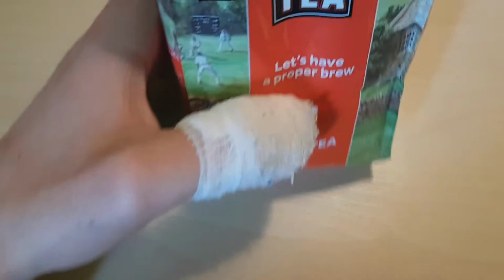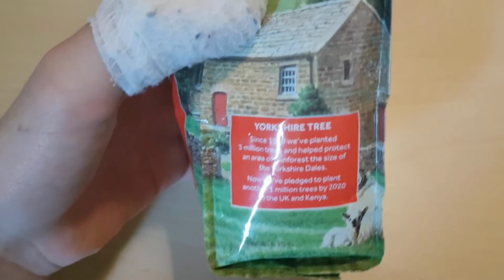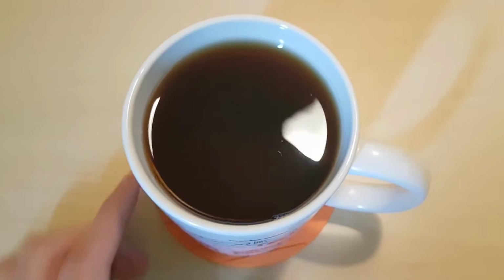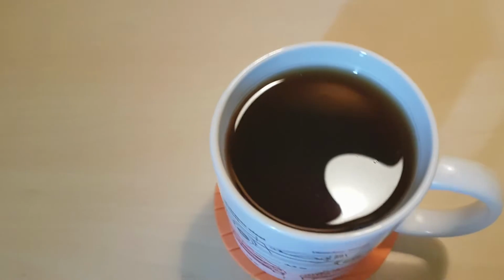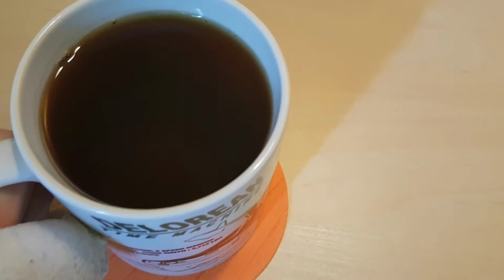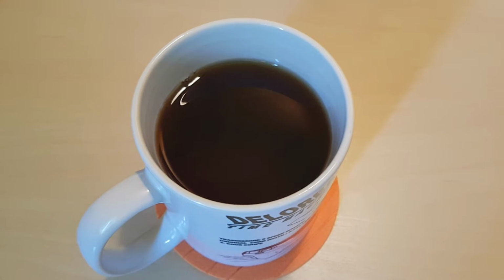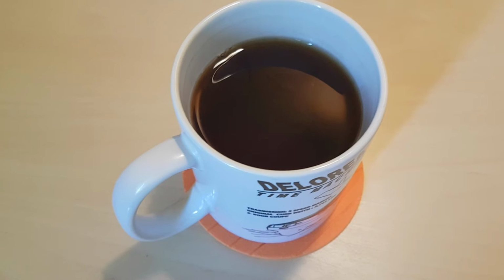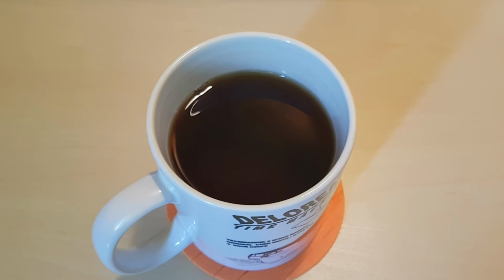Yorkshire Red Tea | 01 | Sunday Tea Review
Today we are taking a look at the well known Yorkshire Red Tea. The tea was originally sold by the "Taylor's" company, which was later on bought by "Betty's Tea Rooms", a local competitor. Today the Tea is manufactured by "The Betty's and Taylor's Group" and has established itself as the second most popular tea in the UK.

You can buy the tea in here: LINK COMES SOON